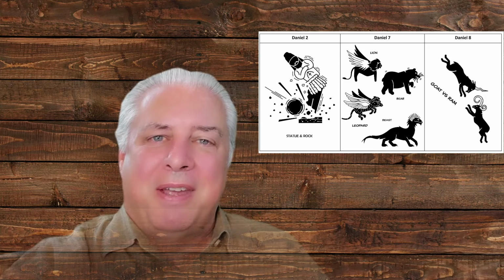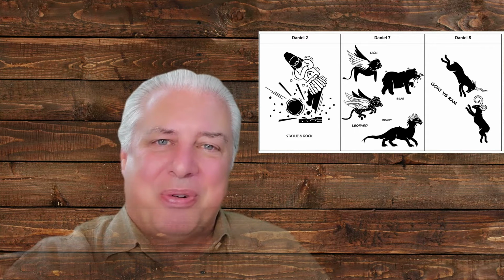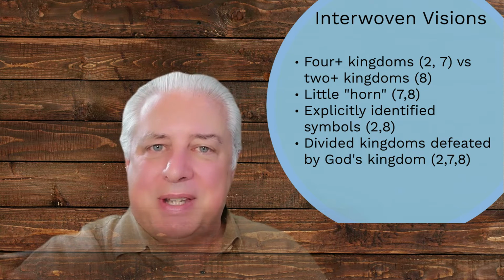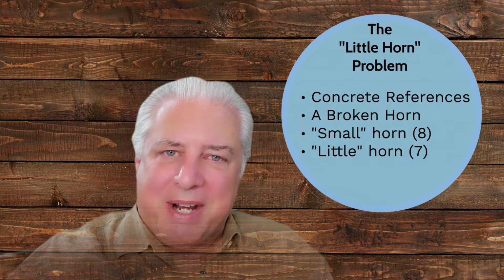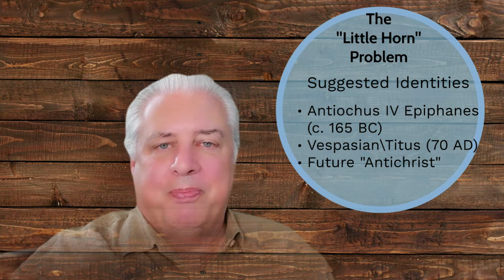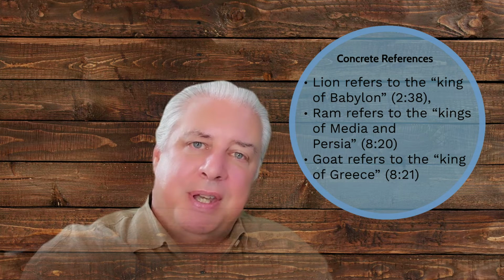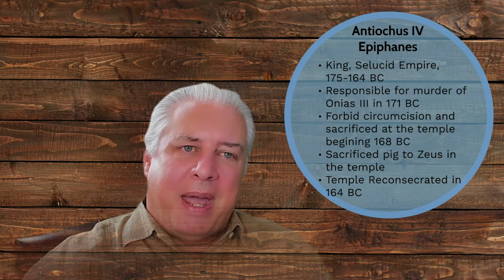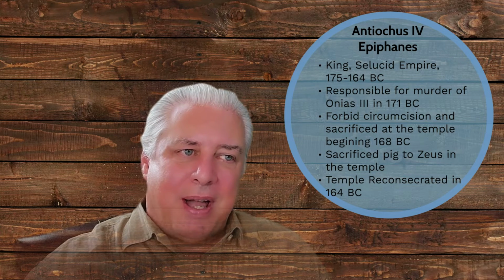Exploring Daniel: When God Invades a Broken World (2022) - Session 3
This week we focus on the three key visions recorded in chapters 2, 7 and 8.  In these visions, kingdoms symbolically appear in kaleidoscope of images and actions.  Sorting through these images requires a careful reflection on history.